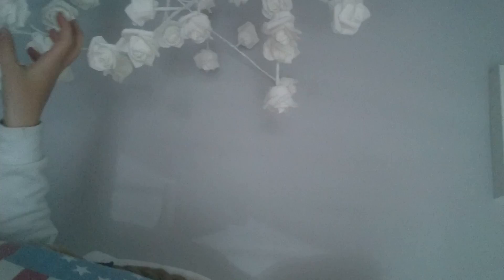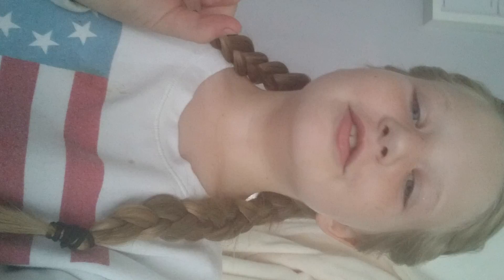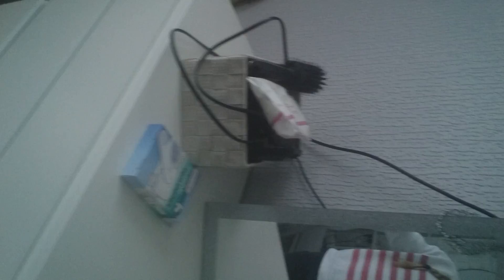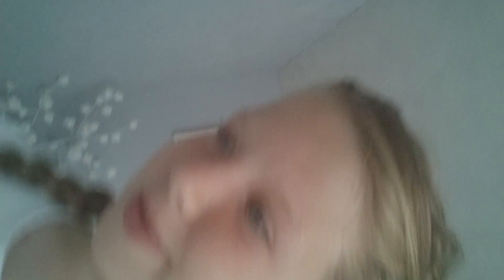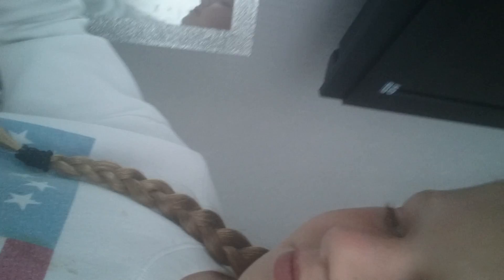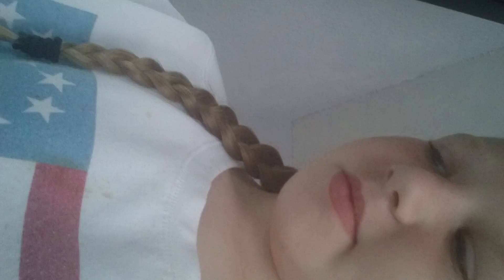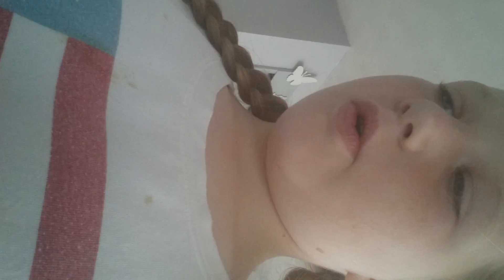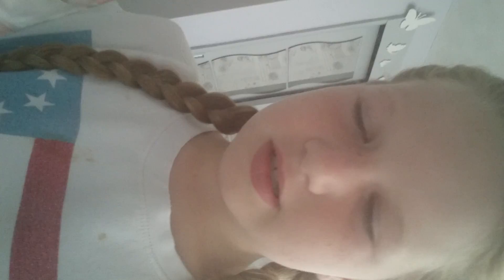2 July 2017